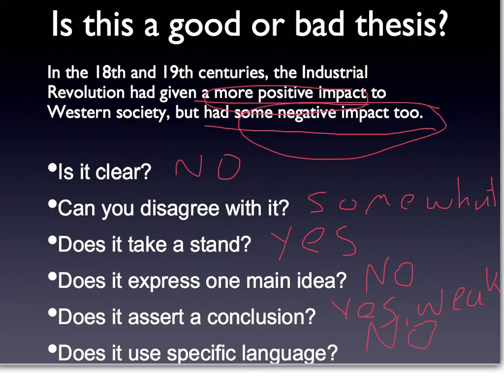Good or Bad Thesis 1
Gives a specific example of a weak thesis statement and explains why Mr. Basinger thinks it is weak.